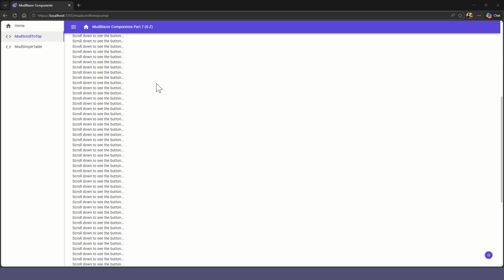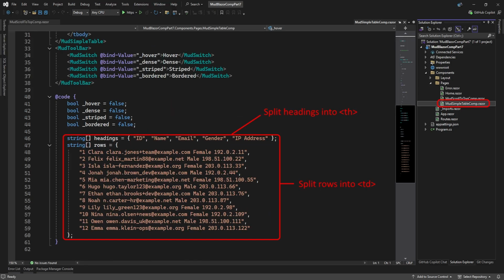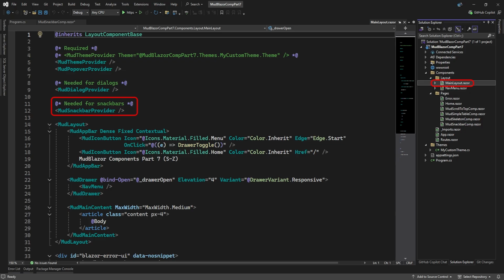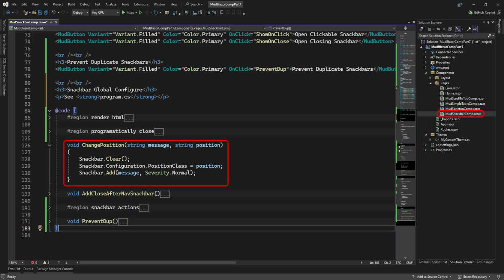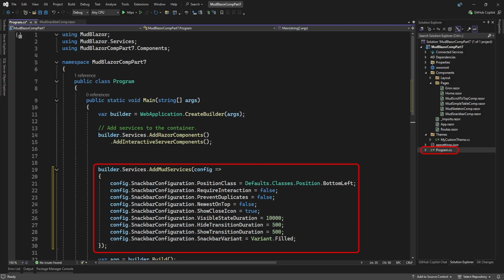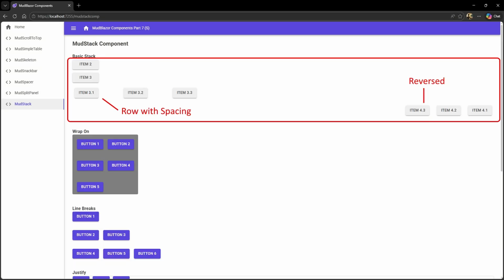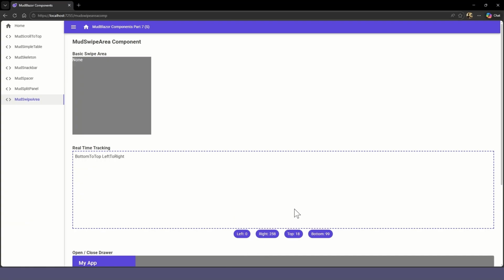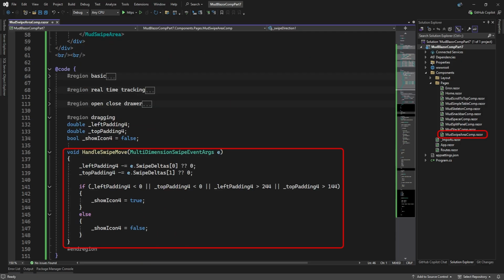MudBlazor Components Part 7 (S)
Demonstrating MudBlazor components starting with S.

0:00 - Intro
0:20 - MudScrollToTop
1:51 - MudSimpleTable
3:19 - MudSkeleton
3:51 - MudSnackbar
8:24 - MudSpacer
8:34 - MudSplitPanel
10:00 - MudStack
11:26 - MudSwipeArea